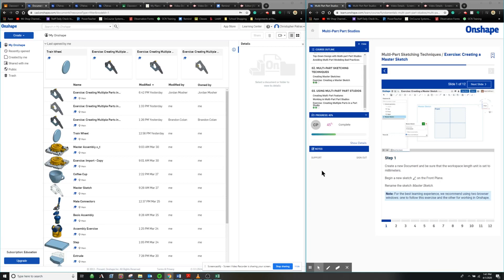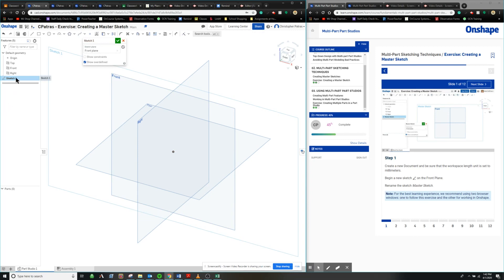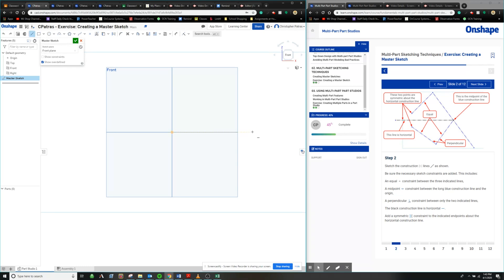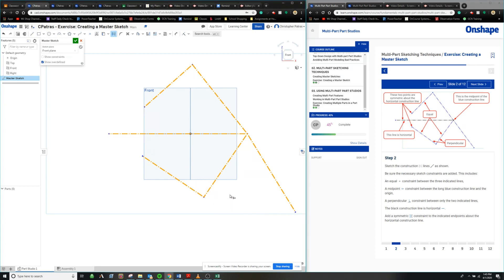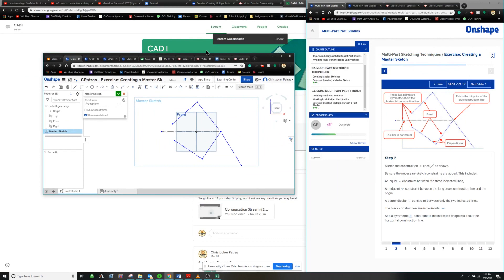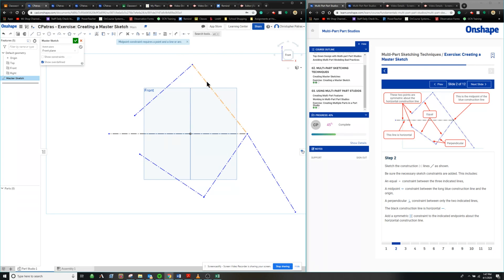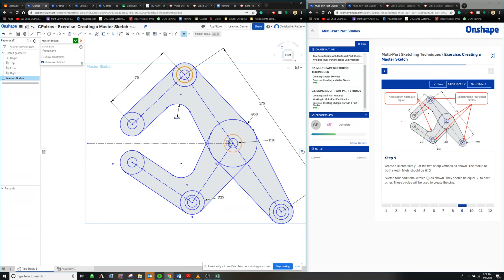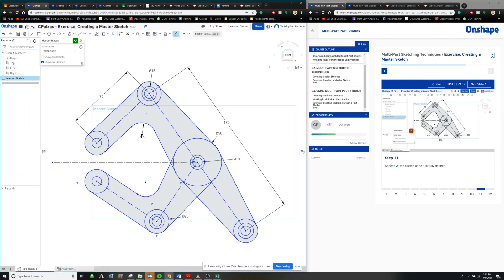Multi-Part Part Studios - Creating a Master Sketch